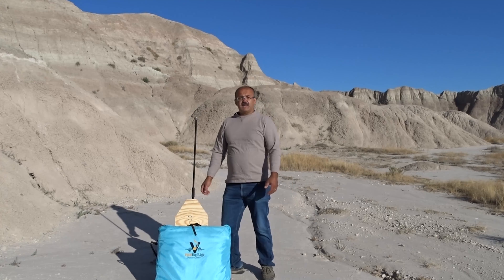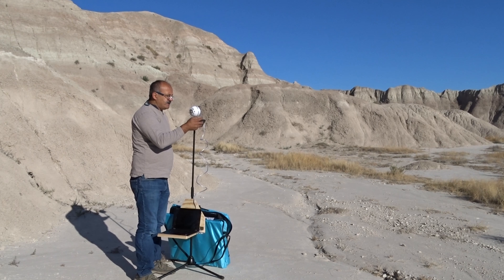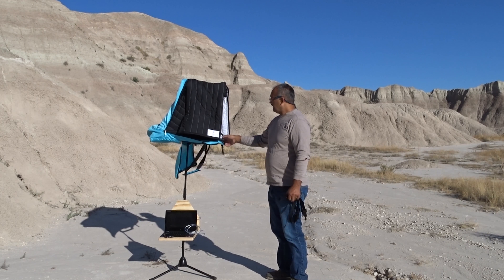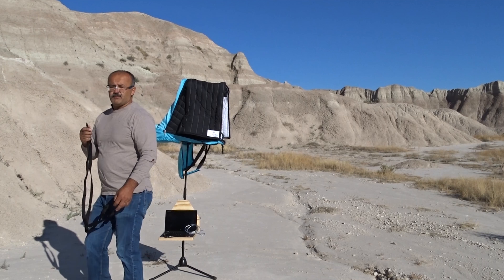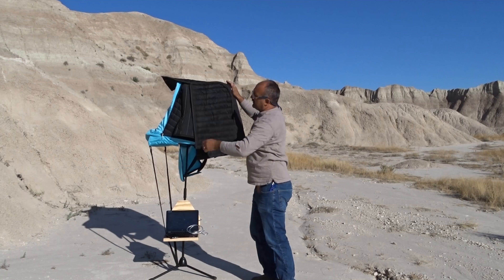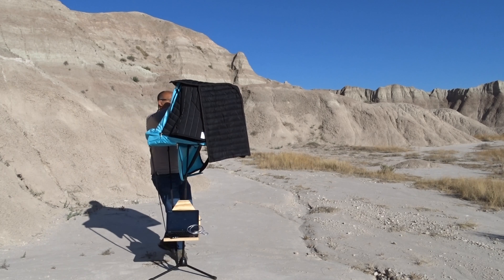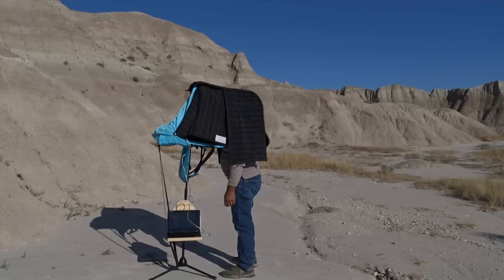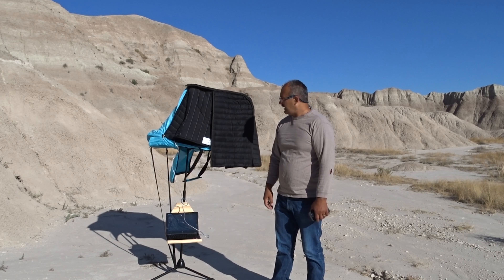Can you have a good sound in Badlands?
In this episode we are making good sound in the Badlands!

(also see how the stabilizing or balancing strap functions)
VocalBoothToGo.com is on a tour to show that our new product VOMO - Voice Over Mobile Recording Studio can turn any environment into a perfectly suitable space for audio recording.
Sign up for this channel to see more videos from the tour.
Challenge VOMO to any acoustically impossible environment and we will see who comes up on top!

Do MORE with VOMO!
Primarily designed for Voice Over actors, as portable recording studio, VOMO is a perfect solution for any vocalist who needs to record on the go or at home without spending a fortune on a walk in Sound booth.  VOMO works great for voice over professionals and the new to the business of voice over.  For professionals it provides a reliable and consistent acoustic environment wherever they go.  It opens a new possibility to travel and still be available to do quick recordings for an important client. For new-comers to the business it takes away the headache of building your own studio and worrying about good sound. VOMO is extremely efficient and very cost effective
VOMO provides mobility to voice actors and vocalists, so they do not have to be tied up to a studio in fear of losing an important client.